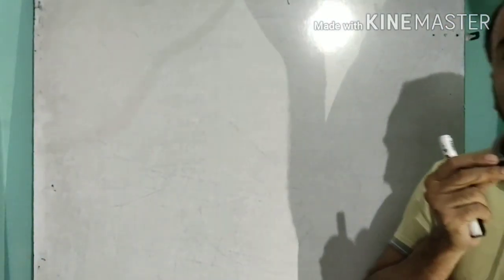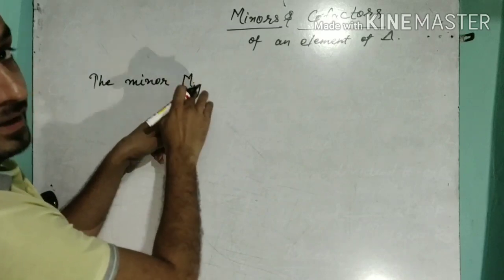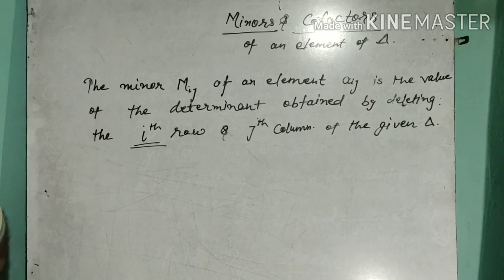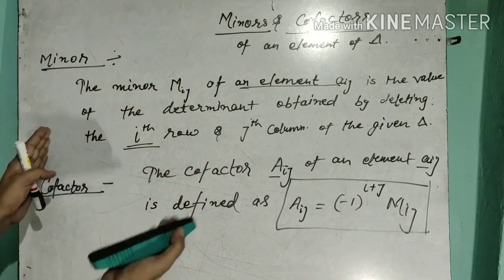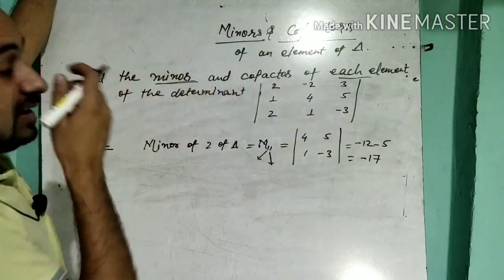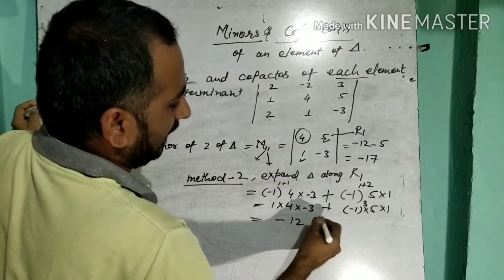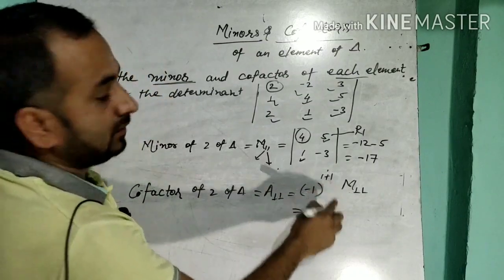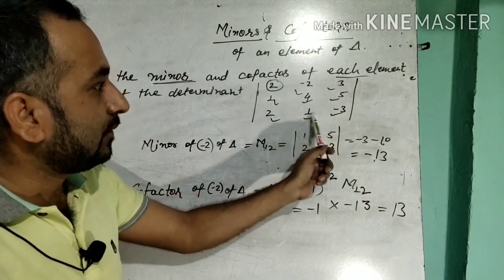MINORS & COFACTORS IN ENGLISH DETERMINANT PART 2